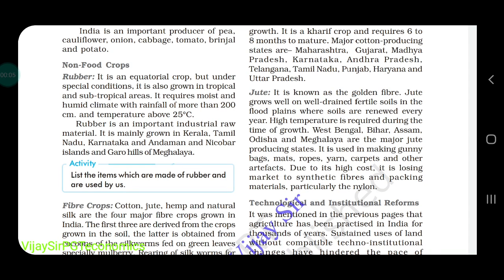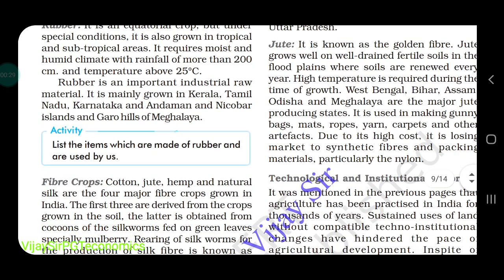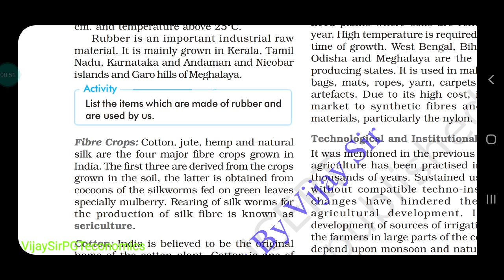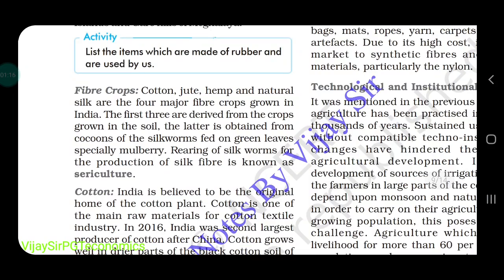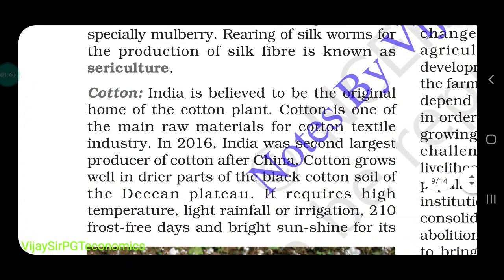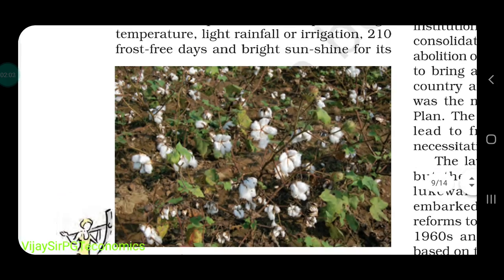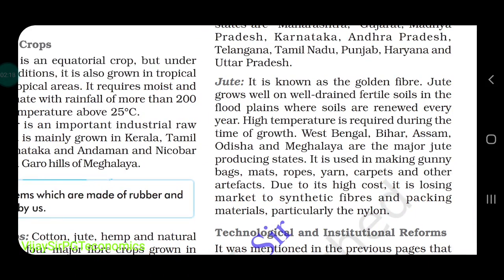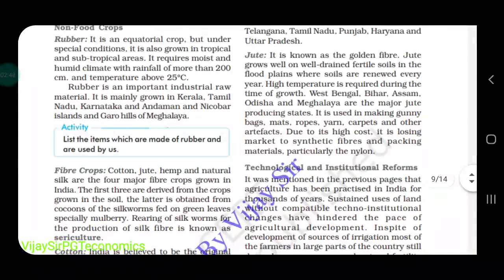Class 10 # Part 8 # Ch Agriculture # By Vijay Sir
Technological and Institutional Reforms